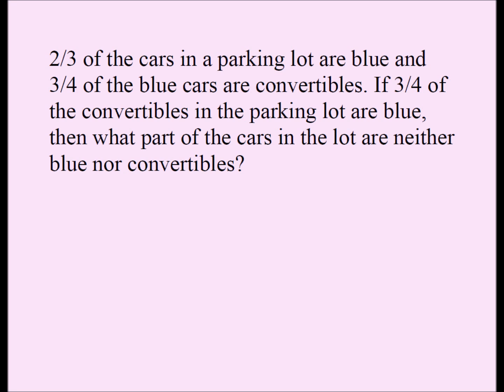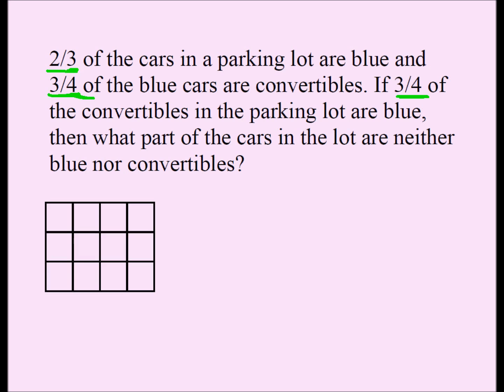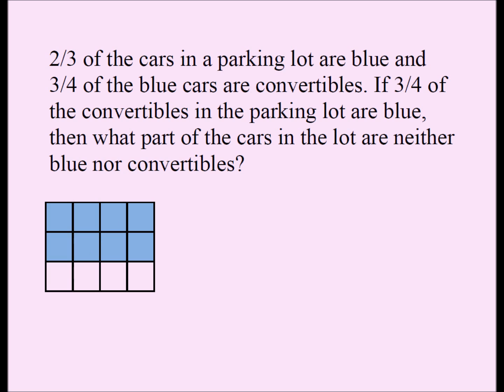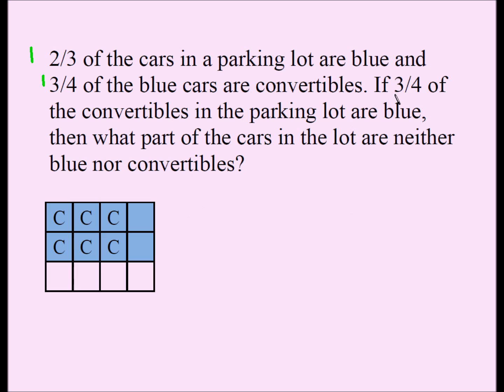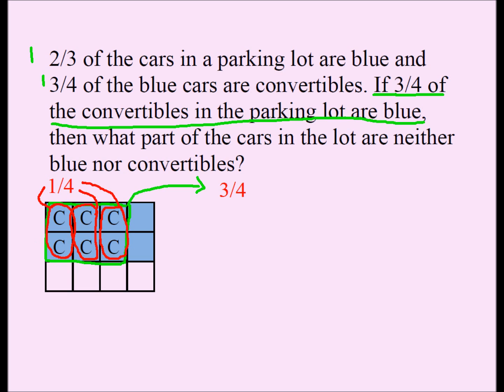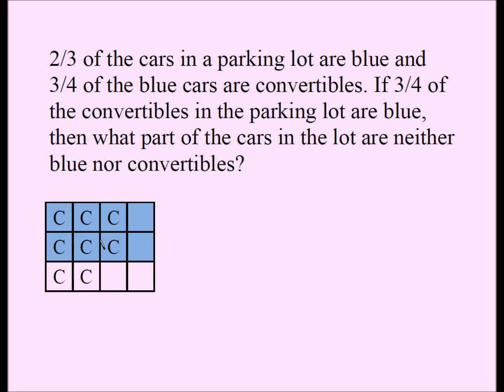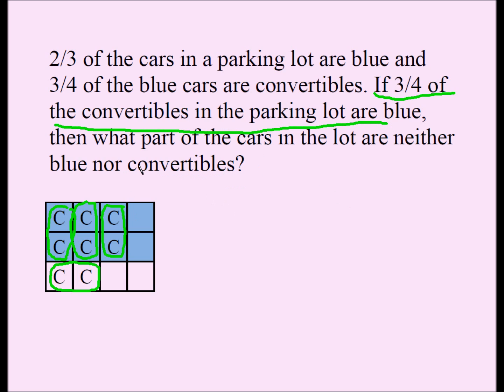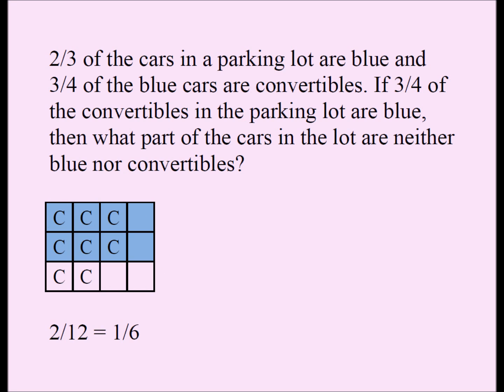Fraction Challenge for Middle School Students 01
2/3 of the cars in a parking lot are blue and 3/5 of the blue cars are convertibles. If 2/3 of the convertibles in the parking lot are blue, then what part of the cars in the lot are neither blue nor convertibles?
Ans: 2/15 or 13.333%